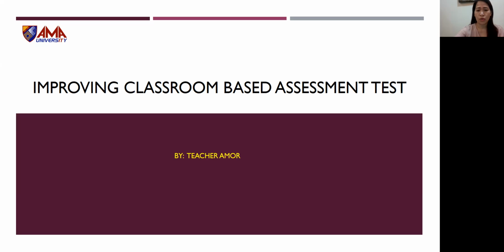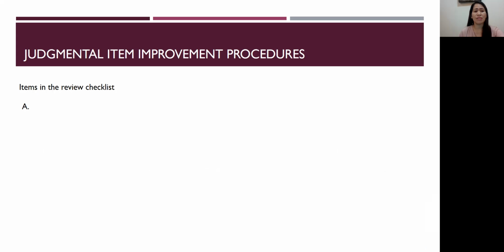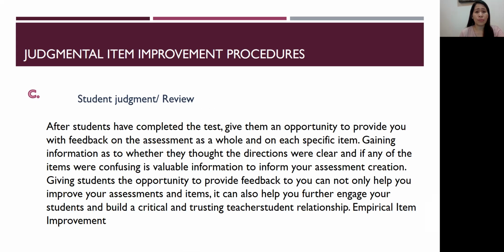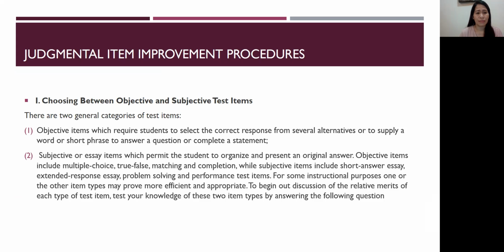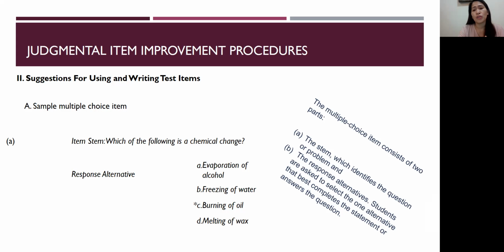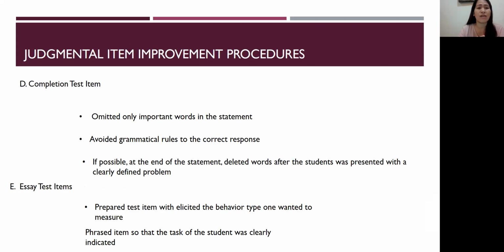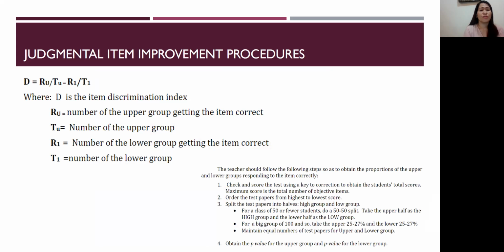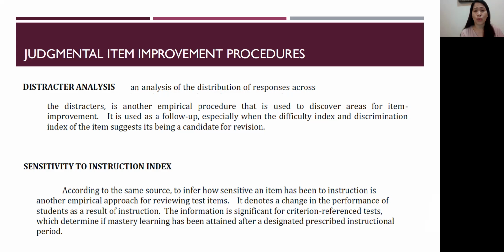Lesson 7 Improving Classroom Based Assessment Test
Test development process does not end after the teacher can select an appropriate learning outcome to assess and design the classrooms - based assessment  for students. The validity of the classroom  instrument for the purpose for which it is intended should also be ensured. In doing so, it requires and improving the test items.